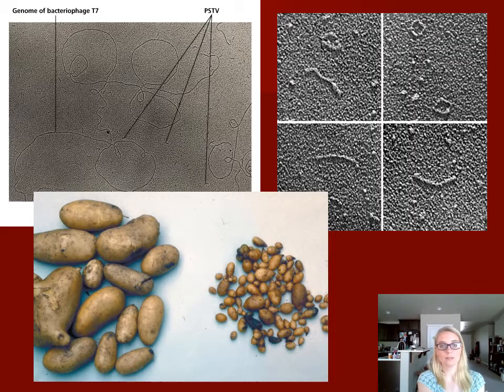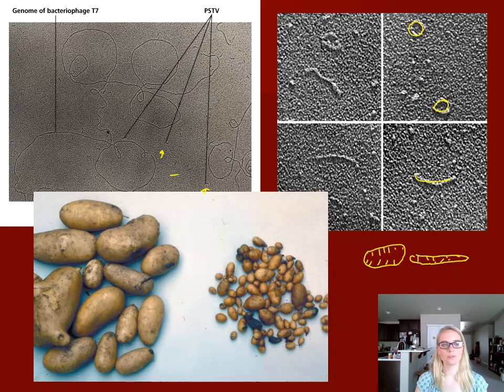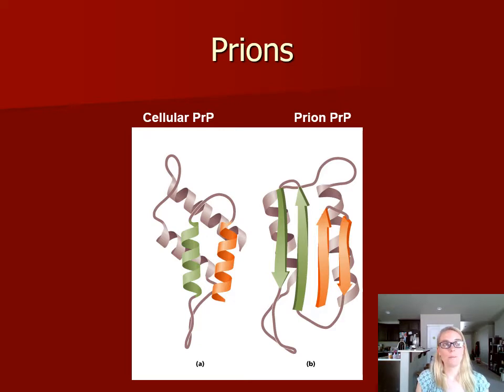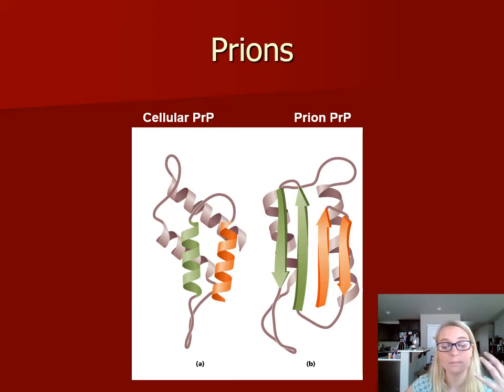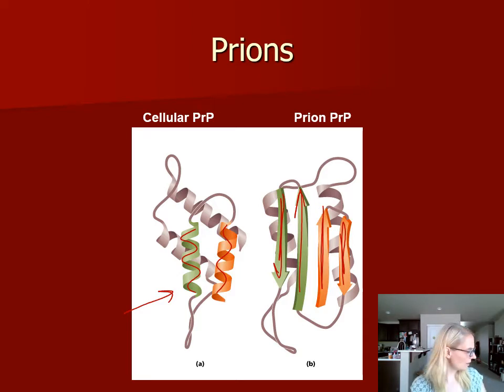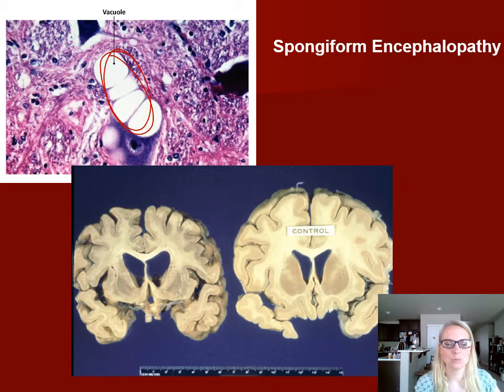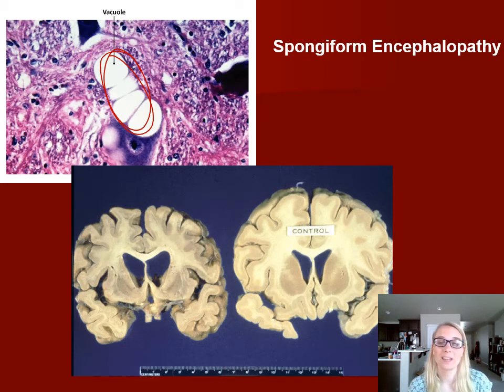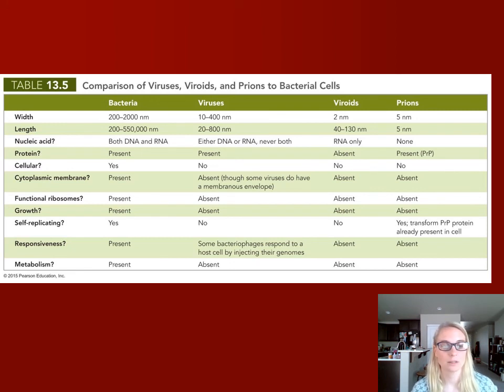Chapter 13: Viroids and Prions